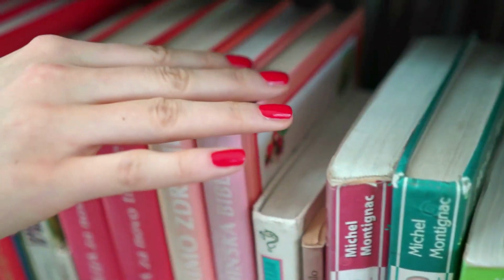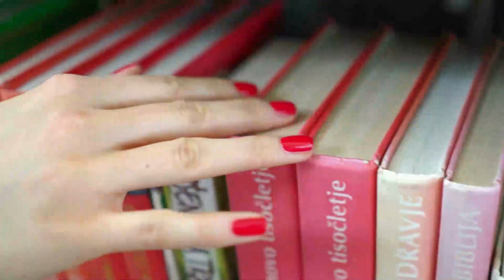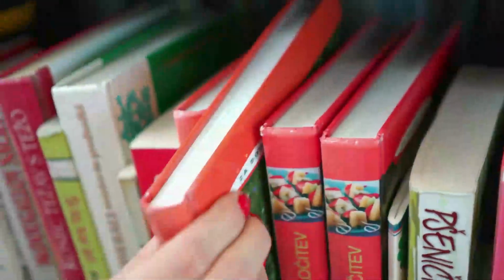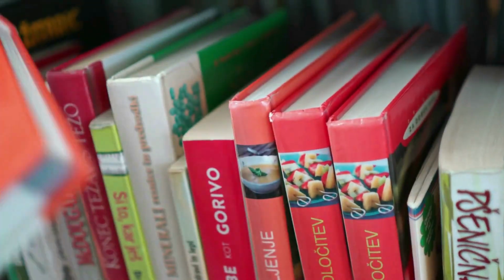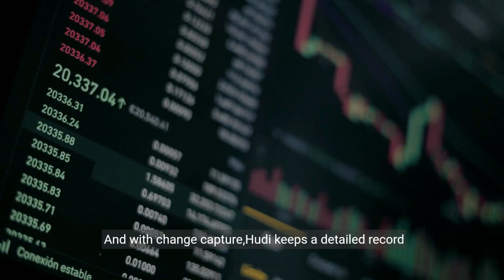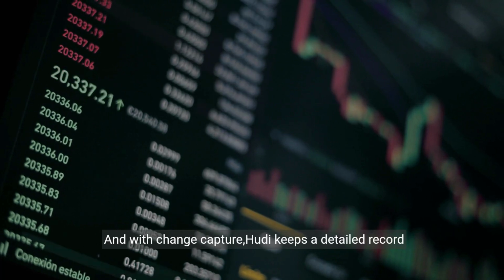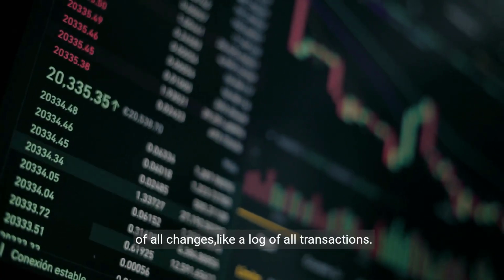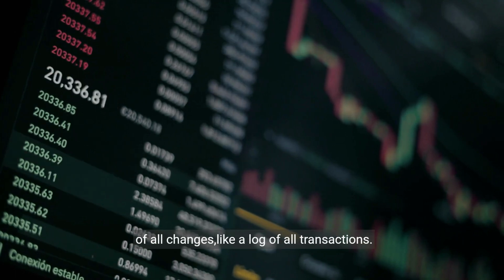Apache Hudi explained | Hudi versus HDFS/S3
In this video, I will explain you what is Apache Hudi and how it is different from other traditional file system such as S3 and HDFS. We will also learn what are some of the unique feature of Apache Hudi.